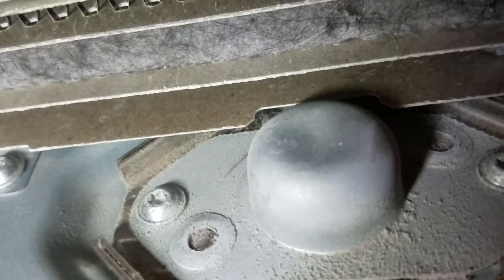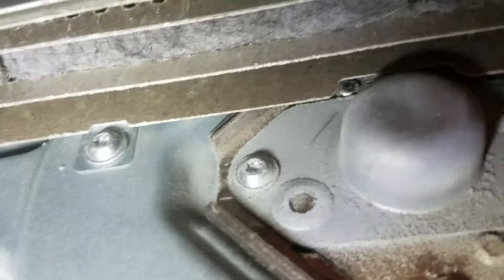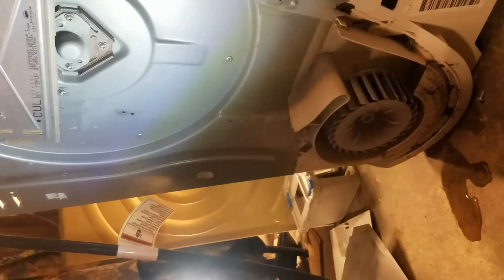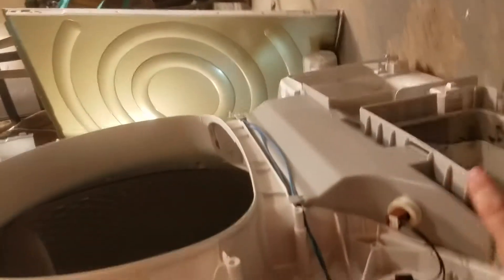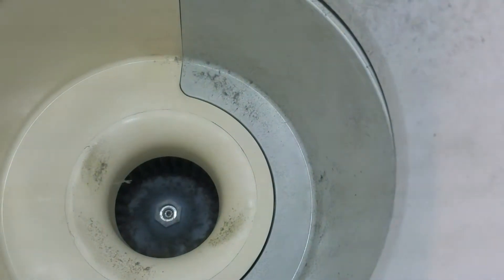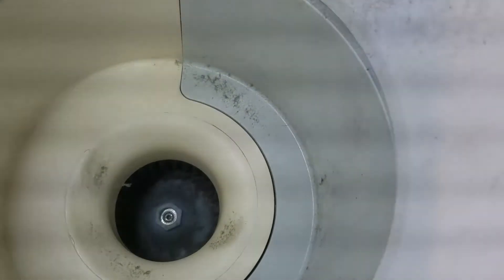Bosh Ascenta dryer cleaning required